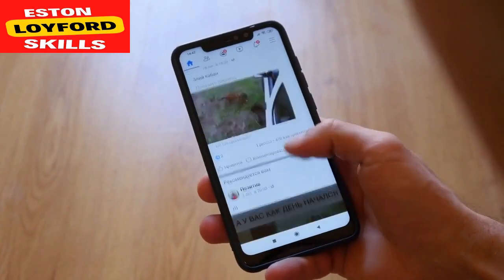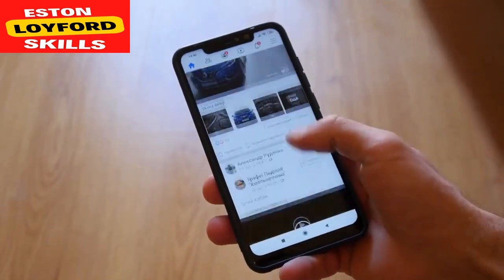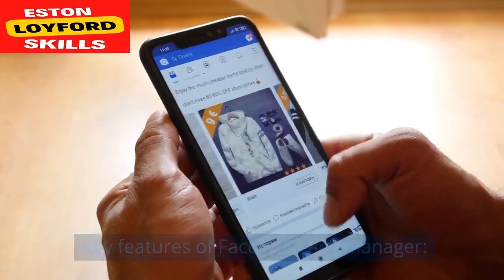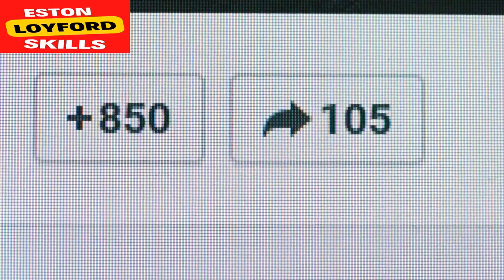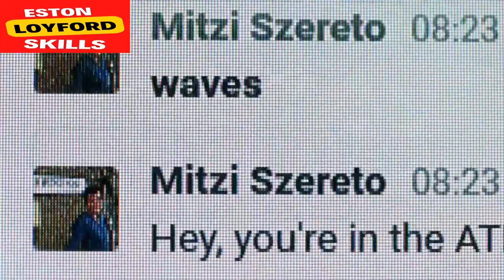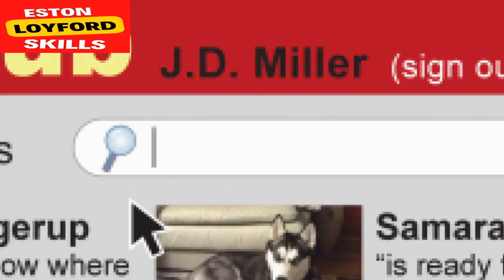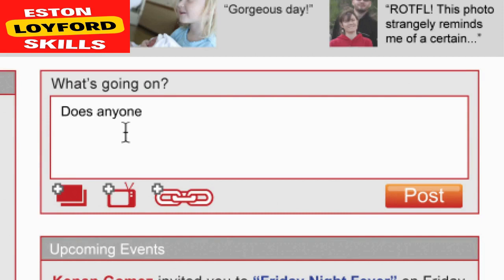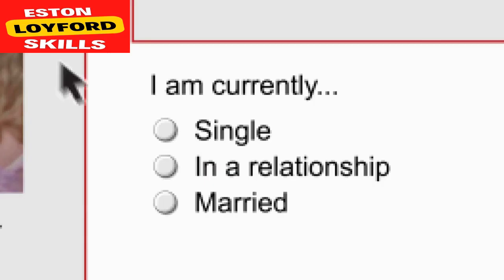Paid Marketing Tools and Social Media Marketing: Supercharge Your Campaigns with Top-notch Tools.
digital marketing agencies in kenya, agency in nairobi digital marketing and ecommerce
in africa,apps,,associate,analytics, ads,activities,,assistant job description,,agency name ideas, agency in usa, agency company profile,articles,digital marketing business
digital marketing blogs,digital marketing by google,digital marketing benefits
courses online free,digital marketing certificate,digital marketing course requirements,
digital marketing growth statistics,google course answers,guide,google ads,marketing hashtags,marketing hard skills,digital marketing hindi,digital marketing hsn code,
 logo design, live course,linkedin banner,digital marketing lead generation,digital marketing london,digital marketing list,digital marketing manager,digital marketing manager salary
digital marketing news, digital marketing name generator, niches,